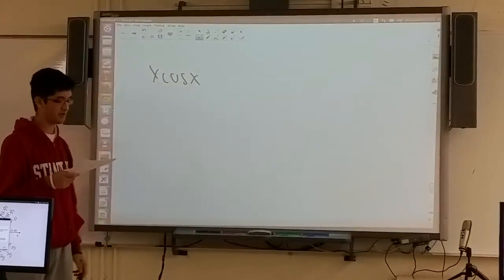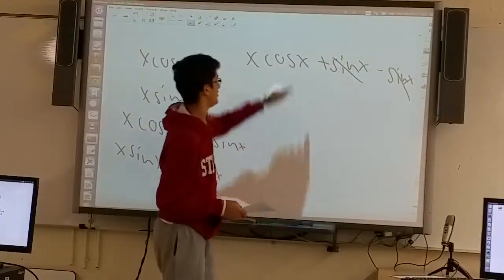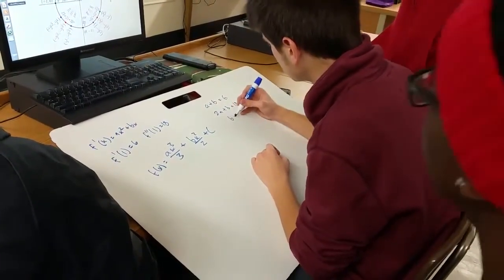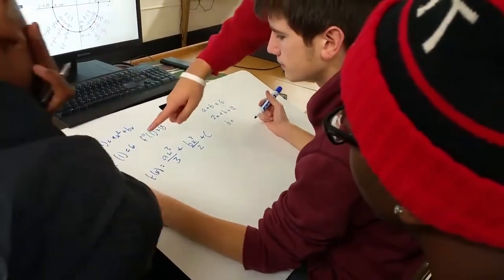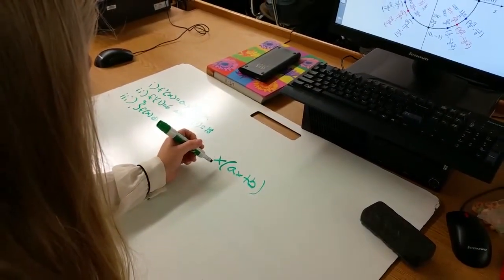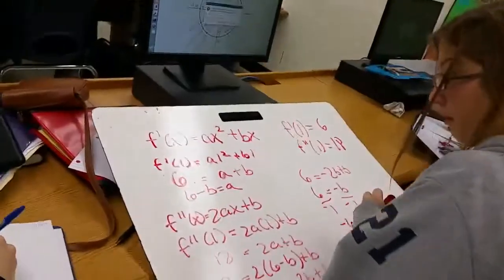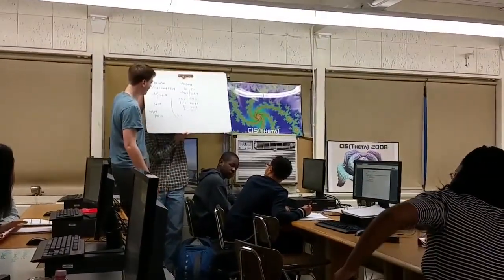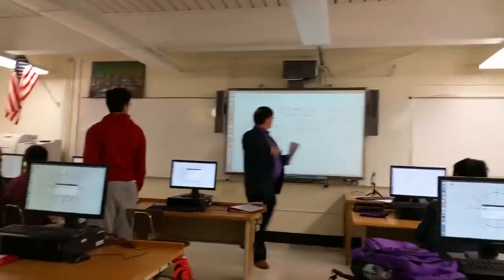Wyzant Tutor Spotlight: Alvar G., 04/19/2026 21:19:31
Meet Wyzant tutor Alvar G.
Experienced Math Tutor! Teacher/Professor 40+ years!!